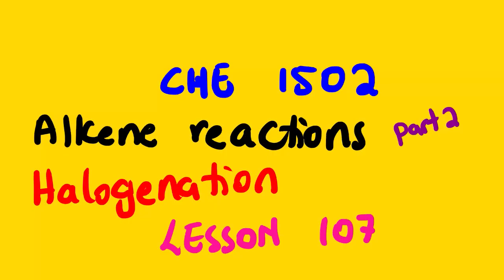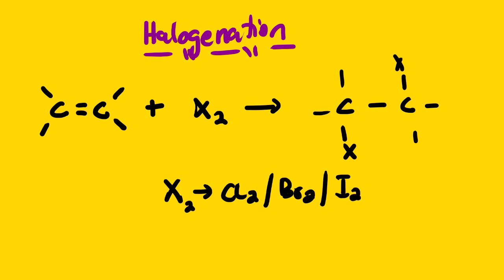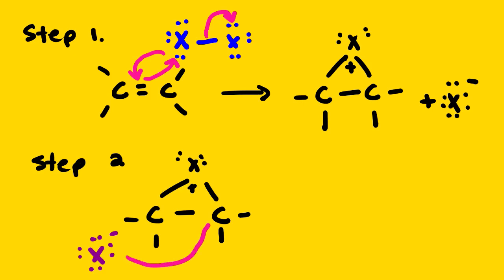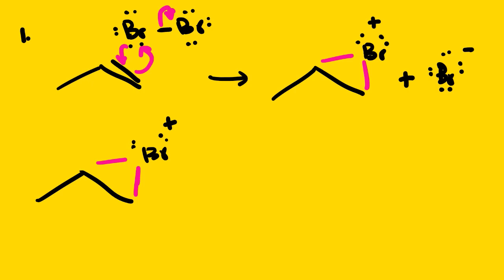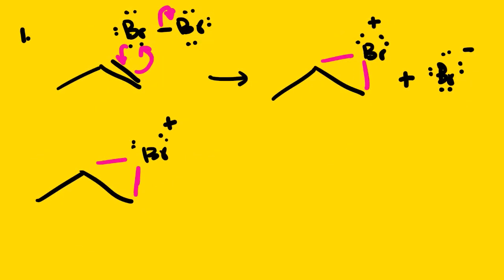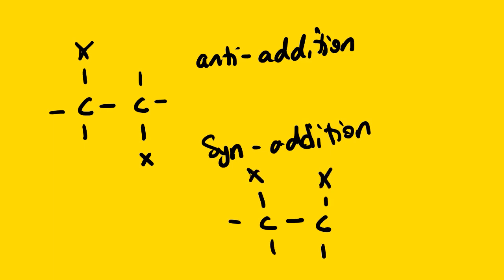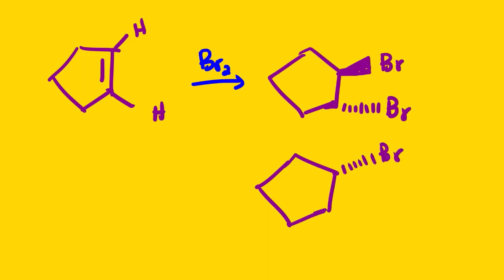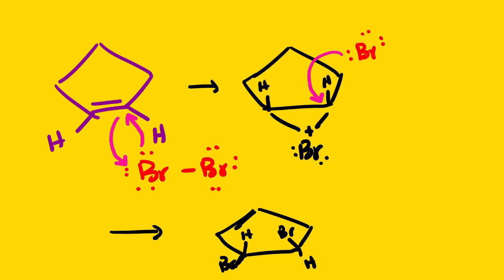ALKENE REACTION HALOGENATION CHE 1502 LESSON 107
IN THIS LESSON WE FOCUS ON THE HALOGENATION OF ALKENES
THE MECHANISM IS EXPLAINED IN DETAILED STEPS AND MADE EASY TO MASTER AND UNDERSTAND THROUGH EXAMPLES.